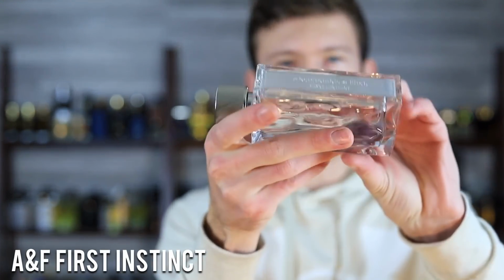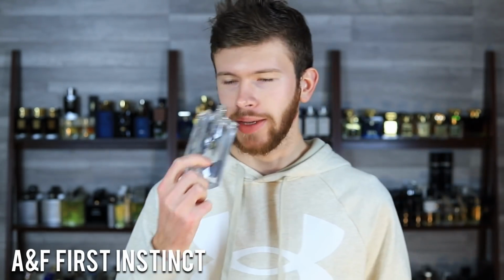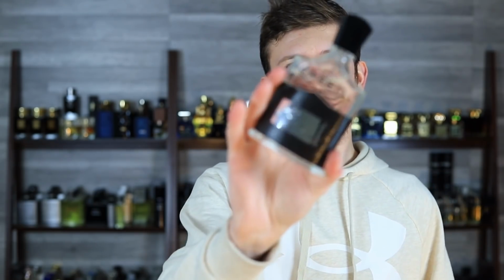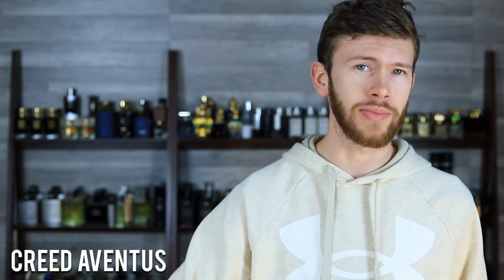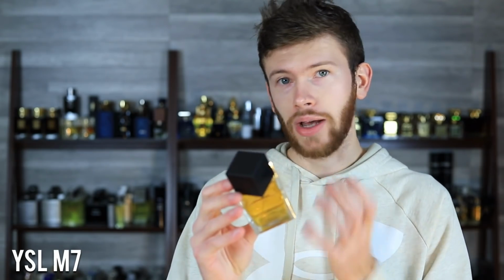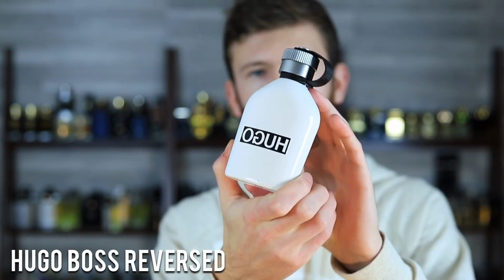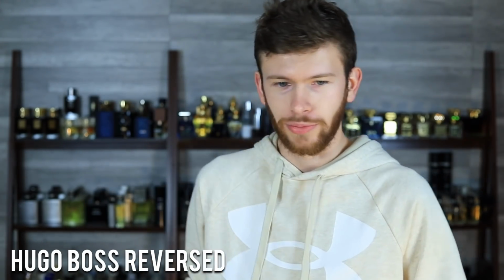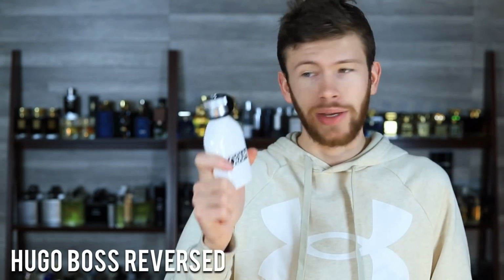I IMMEDIATELY BOUGHT ANOTHER BOTTLE AFTER SMELLING THESE 10 FRAGRANCES - WORTH A BACKUP!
MY TWISTED LILY SAMPLE SET

TOP 10 COMPLIMENT GETTERS THAT WILL NEVER LET YOU DOWN

TOP 10 LONGEST LASTING BEAST MODE FRAGRANCES CHOSEN BY MY SUBSCRIBERS

MOST POPULAR FRAGRANCE RELEASES OF 2021